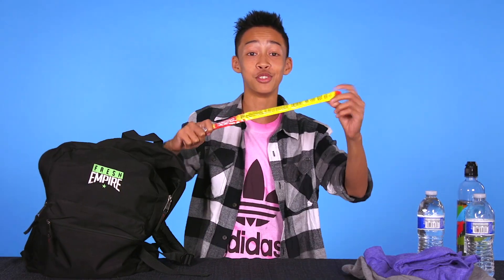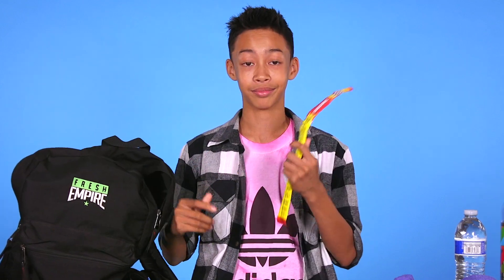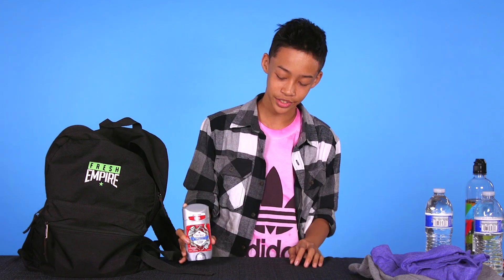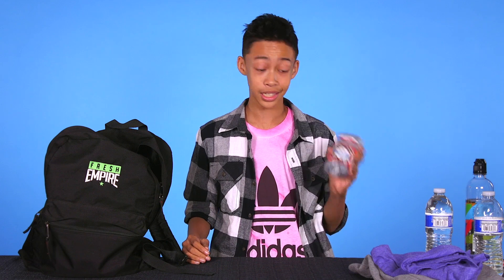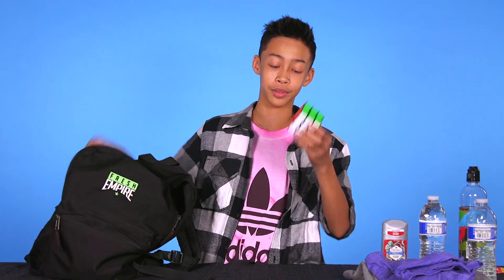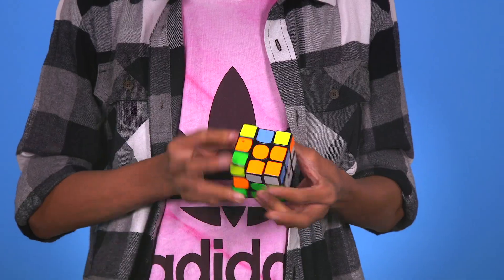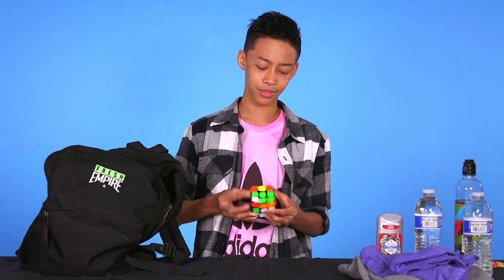SHEADEN GABRIEL | What's In My Dance Bag?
**Exclusive bonus content from Showstopper Magazine!**
Read Sheaden's full article feature in the Spring 2019 Edition. Visit Showstopper Magazine Online for new articles and interviews everyday!!